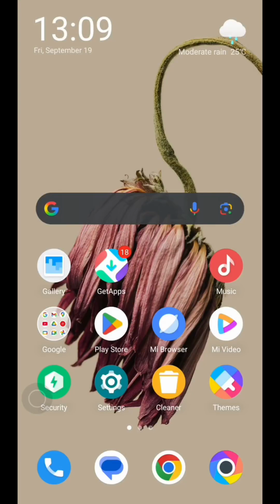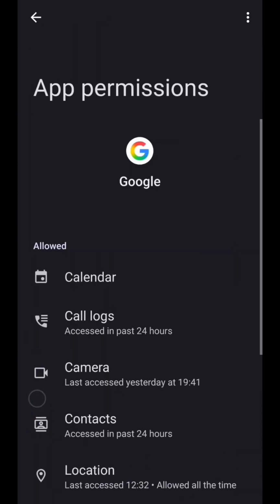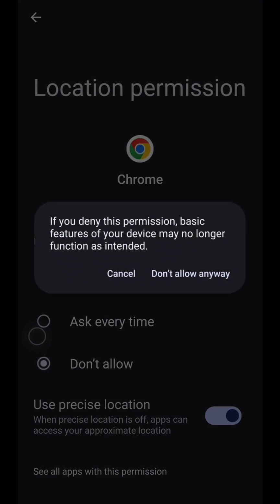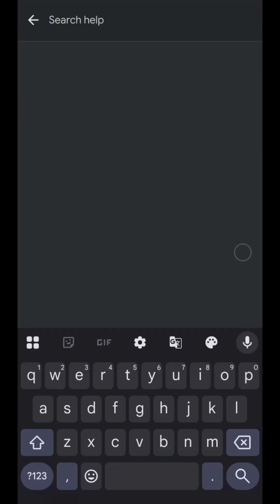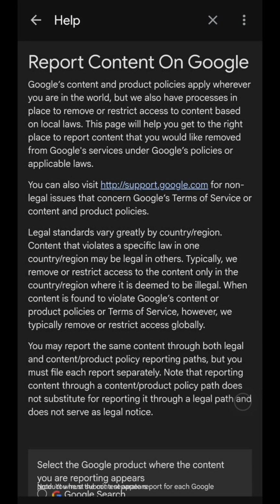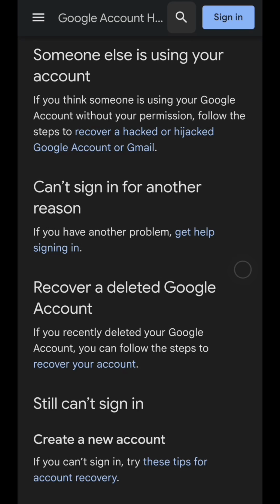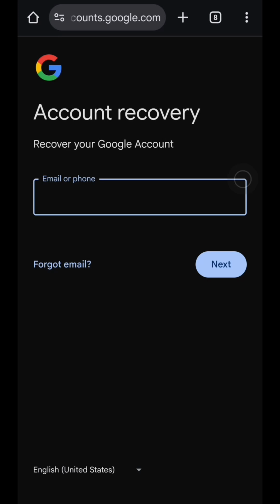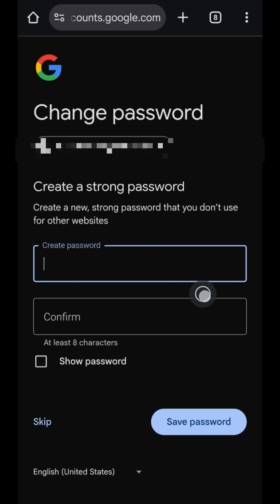⚡️🔥 How to Recover Gmail Account Without Recovery Email and Phone Number 2025 | Step by Step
Learn the latest method to recover your Gmail account without using a recovery email or phone number. This step-by-step guide makes it simple to reset your Gmail password and regain access fast. Perfect for anyone locked out of their Google account in 2025!